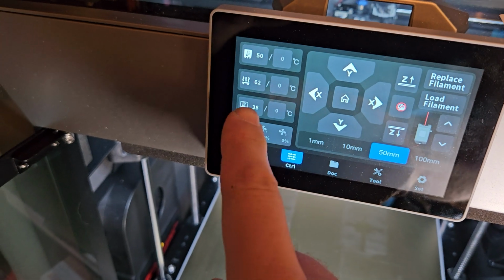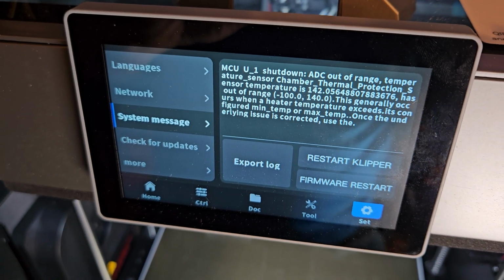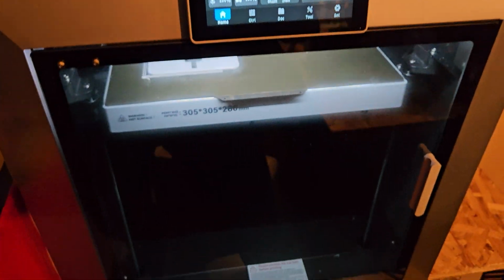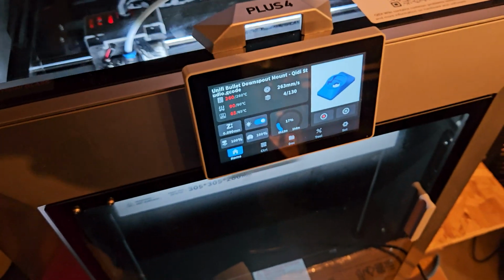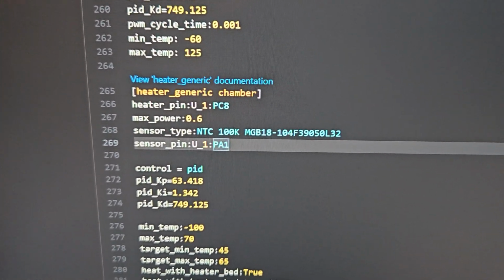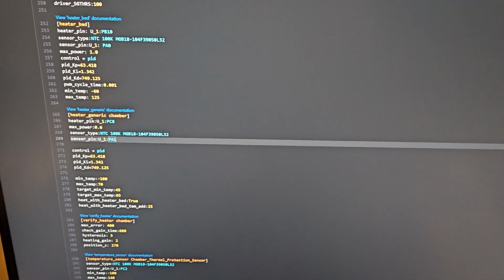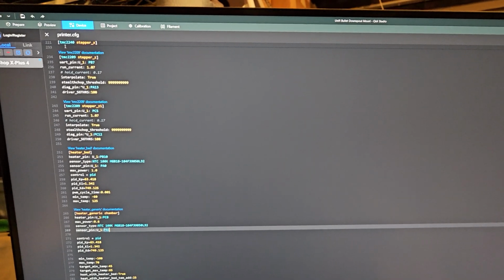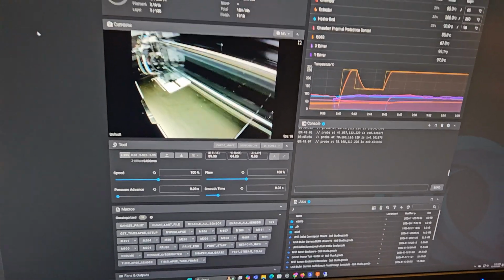Qidi Plus 4 Replacing Chamber Heater & SSR Control Board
Showing some of the process for replacing the chamber heater and SSR board for the Qidi Plus 4 3d printer.  Qidi sent all of these parts for free, but it was still 1-2 hours work to do the swap.

Video also shows how to increase the power of the chamber heater (since Qidi reduced it significantly in their recent firmware update).